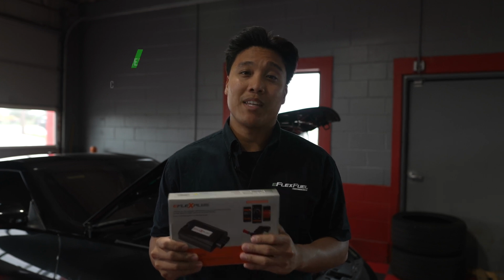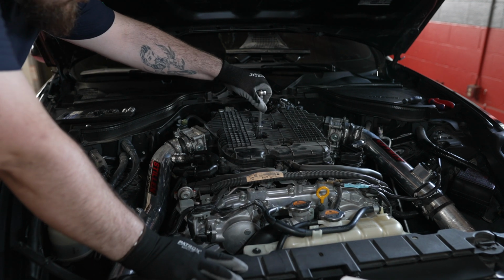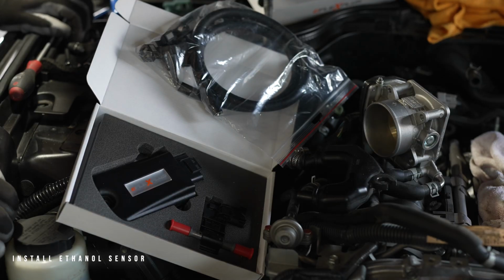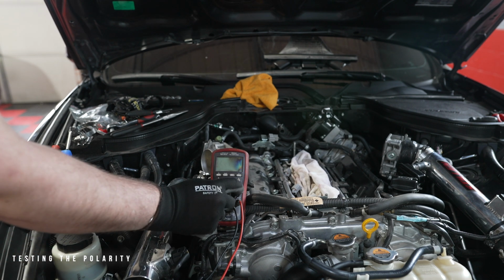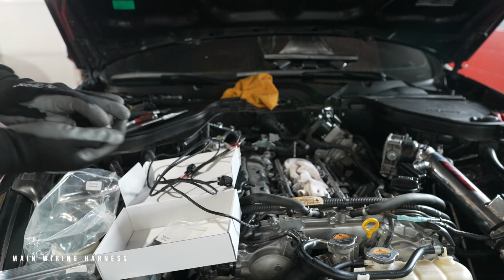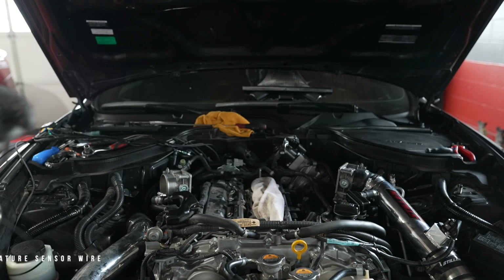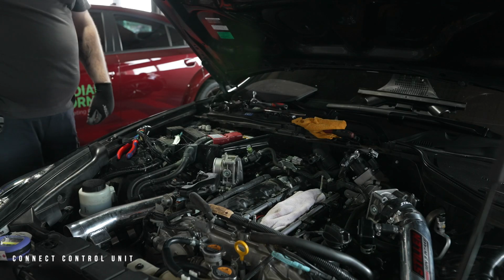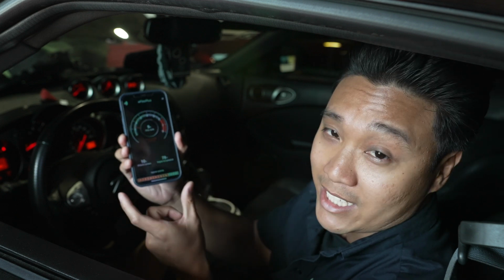How to Install an eFlexPlus E85 kit on a Nissan 370Z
This video showcases how simple it is to install our eFlexPlus kit into a Nissan 370z. The 370z we used for this video is primarily stock with a few minor bolt-ons (intake & exhaust).

All eFlexFuel kits make your vehicle E85 flex-fuel capable, meaning your vehicle can run on gasoline, E85, or any mixture of the two. Our kits are piggyback systems, warrantied for 5 years, and easily removed if you decide you no longer want flex-fuel Capability (our kits do not make any permanent changes to your vehicle, nor do they affect your vehicle's ECU).

With our eFlexPlus, you'll be able to reduce your fuel expense and MAXIMIZE your engine's POWER with E85. With multiple operating modes, eFlexPlus can be configured to maximize fuel efficiency or boost horsepower. Intended for racing or off-road use, the eFlexPlus kit is excellent for anyone trying to maximize engine power without becoming a professional tuner.

TIMESTAMPS:

0:00 – Introduction
0:21 – Advantages of installing eFlexFuel
0:34 – Included in the kit
0:55 – Tools needed to complete the job
1:00 – Vehicle preparations
1:25 – Starting the installation
2:00 – Locating the fuel pressure line
2:42 – Installing the Ethanol Sensor
3:17 – Installing the Wiring Harness
3:40 – Testing the polarity
4:49 – Main Wiring Harness description + installation
6:16 – Installing the Temperature Sensor
6:34 – Connecting the Ethanol Sensor plug to the Ethanol Sensor
6:47– Mounting the Ground Wire
7:05 – Connecting + Mounting the Control Unit
7:14 – Reassembling the engine for testing
7:25 – Connecting to the eFlexApp
8:27 – Reconnect all remaining parts

Follow us on all social media channels @eflexfuel

Over 60,000 drivers worldwide run E85, gas, or any mix of the two, thanks to eFlexFuel: it's time to join the e85movement!